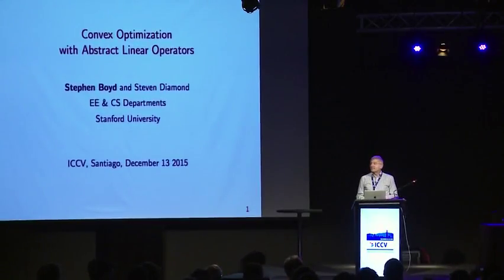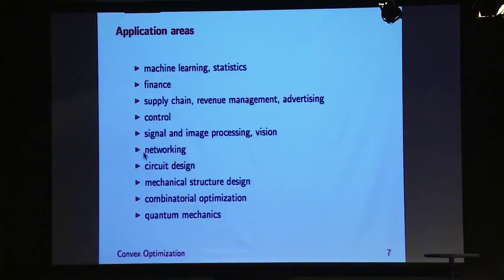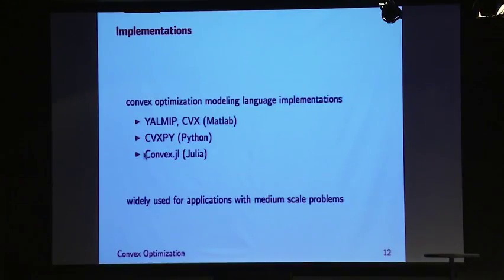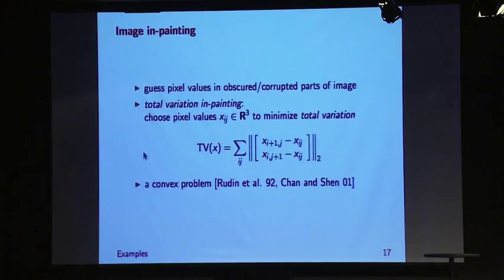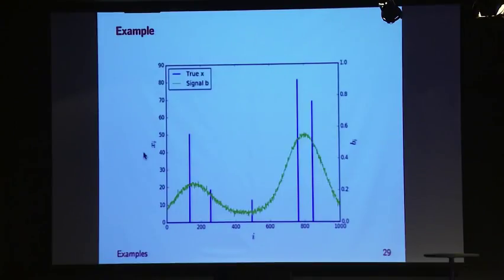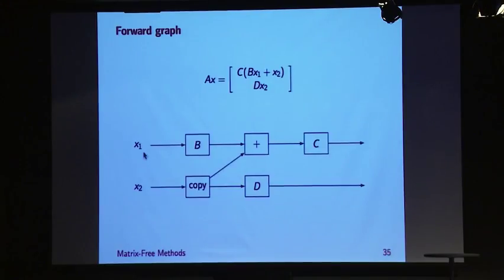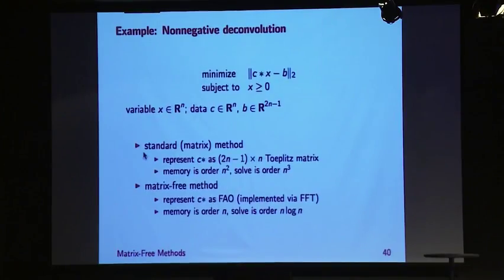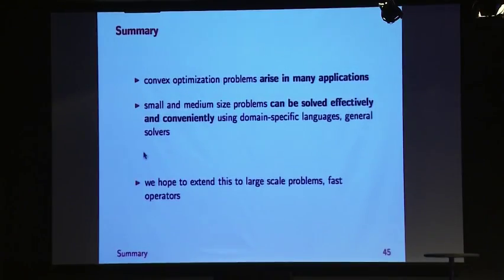Convex Optimization with Abstract Linear Operators, ICCV 2015 | Stephen P. Boyd, Stanford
We introduce a convex optimization modeling framework that transforms a convex optimization problem expressed in a form natural and convenient for the user into an equivalent cone program in a way that preserves fast linear transforms in the original problem. By representing linear functions in the transformation process not as matrices, but as graphs that encode composition of abstract linear operators, we arrive at a matrix-free cone program, i.e., one whose data matrix is represented by an abstract linear operator and its adjoint. This cone program can then be solved by a matrix-free cone solver. By combining the matrix-free modeling framework and cone solver, we obtain a general method for efficiently solving convex optimization problems involving fast linear transforms